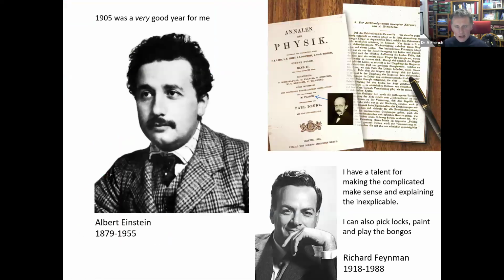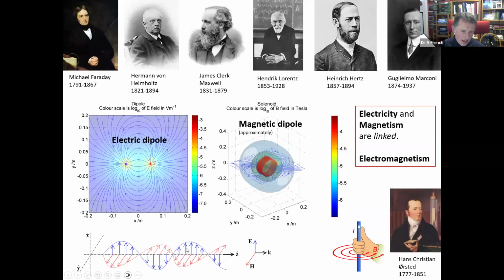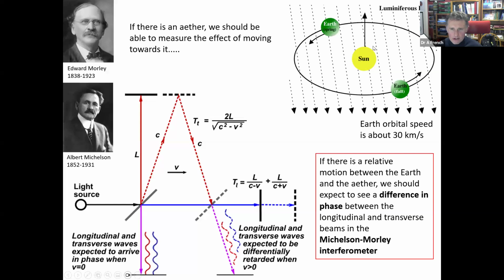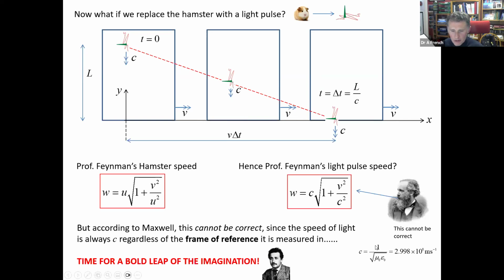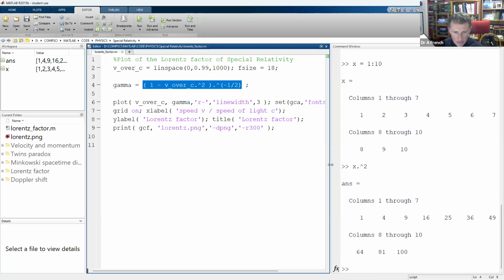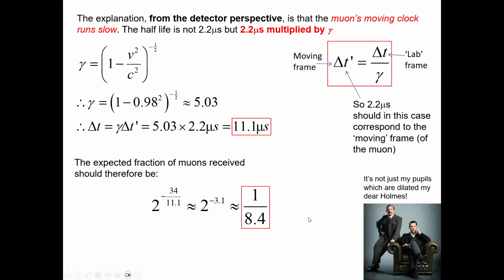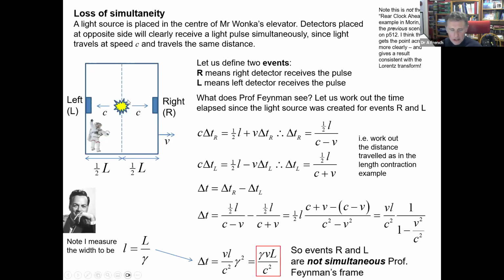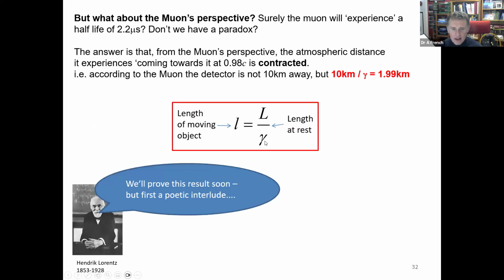BPhO Computational Physics 2026 Webinar Series Week 4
Nuclear / Radioactivity